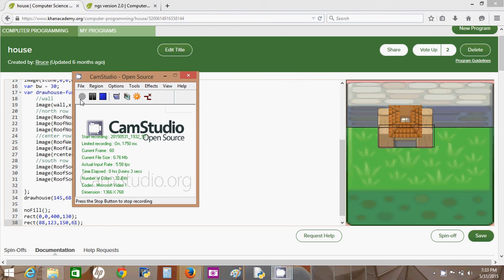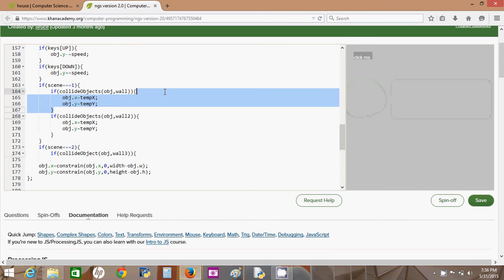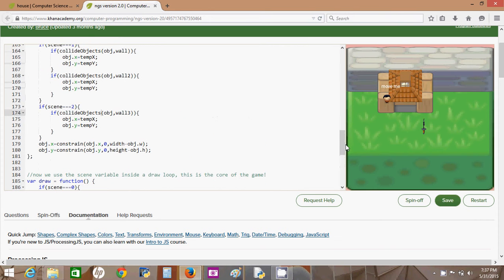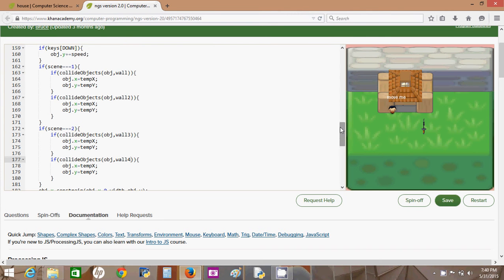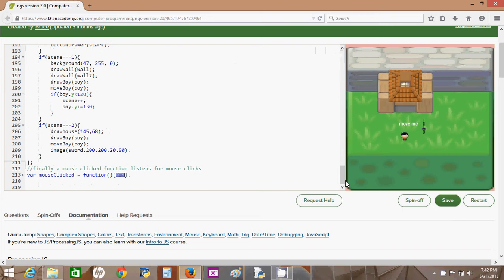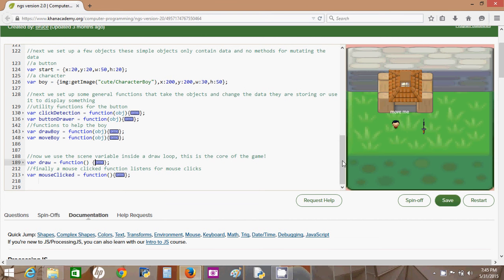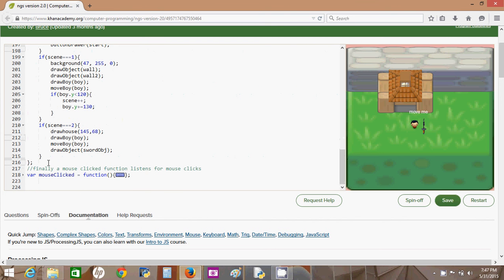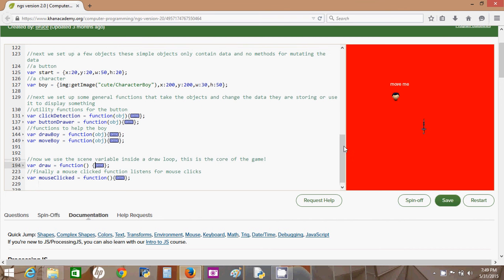modifying ngs 2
Second video on modifying this game starter kit.